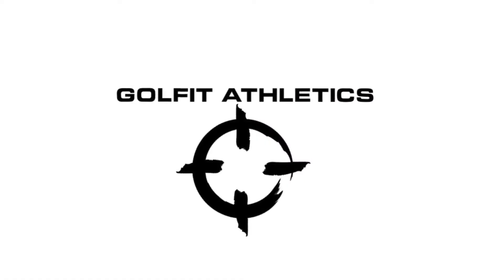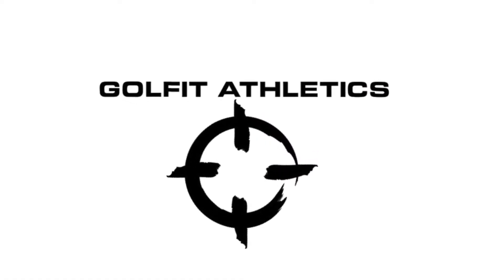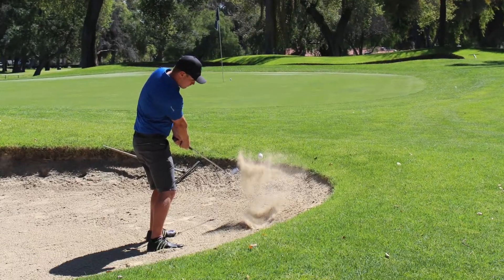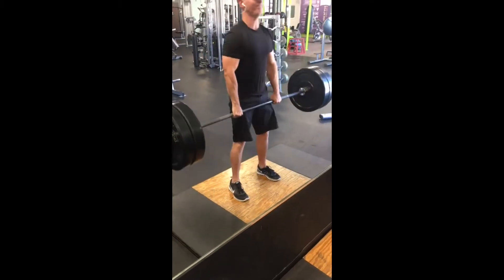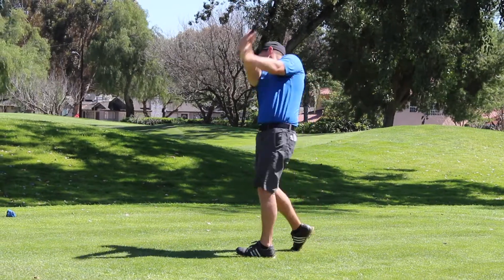Instant feedback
Golf tips for the golfing athlete!
Serious about making changes to improve your game? Stick around to learn my secrets from 26 years of golfing experience and 10 years of fitness. I love both and couldn't pick one over the other so I am building a company around both. Welcome to Golfit Athletics. Ring that BELL while your at it.

Ryan
Aim Small.Swing Smooth.